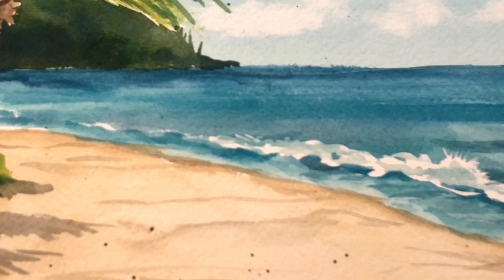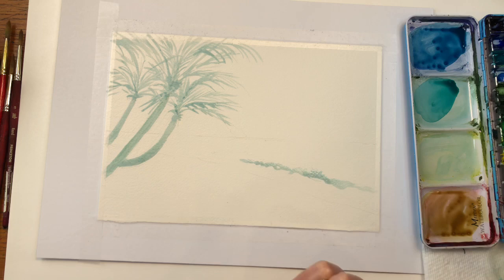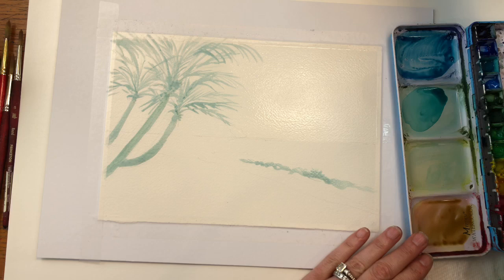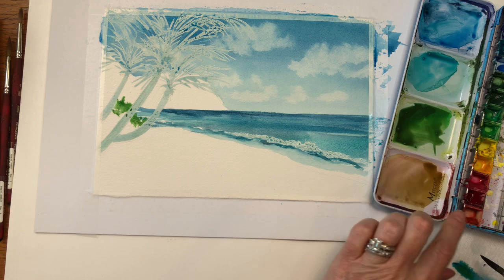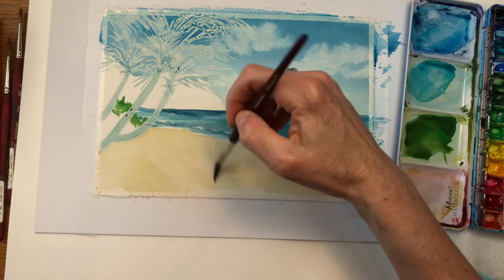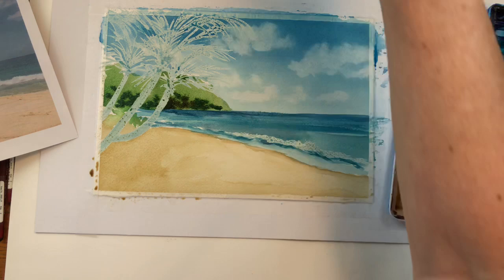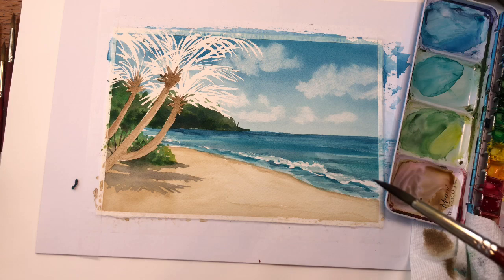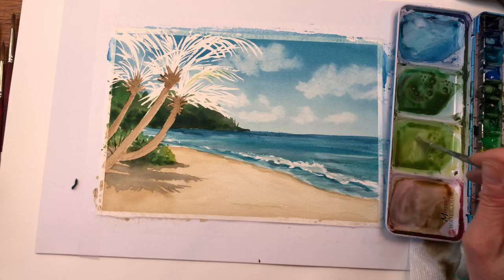Tropical Beach Watercolor Painting/ Step by Step tutorial for Beginners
Supplies:
tube watercolors:  ultramarine blue, turquoise blue, light yellow, burnt umber, black, hookers green, medium green, lime yellow, indigo blue
Brush: Princeton neptune no. 8 long round, flat craft brush, small acrylic fan brush
Pebeo masking fluid :

Ellen